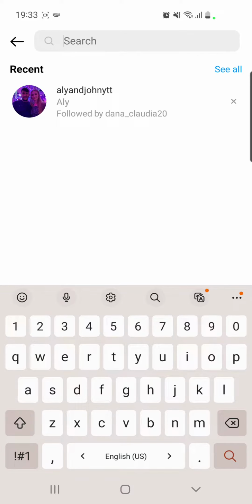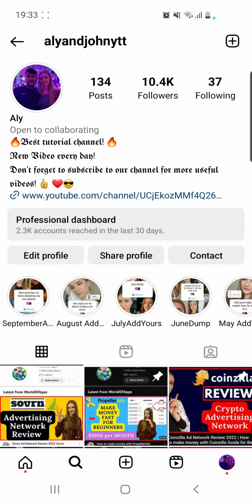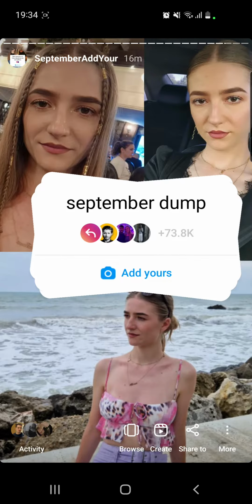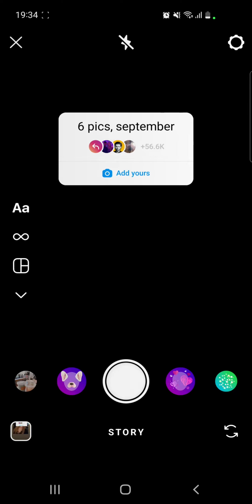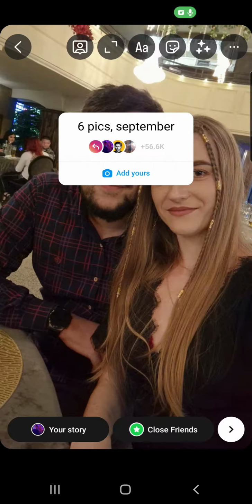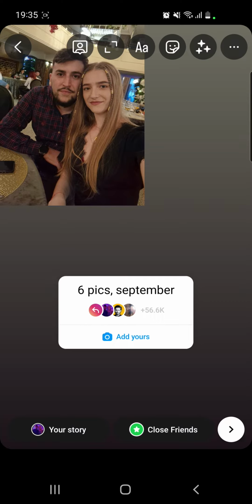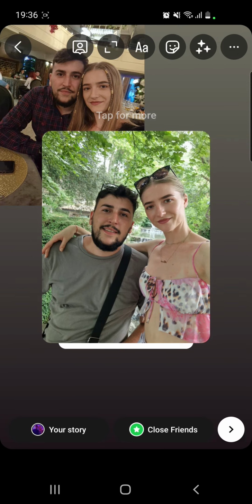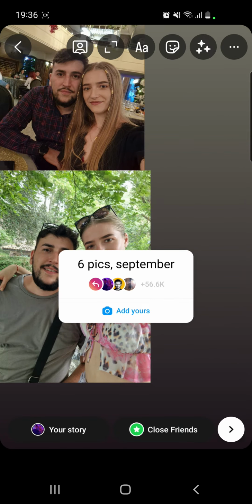6 pics, september Instagram Chain Story | Add Yours Viral Trending Sticker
6 pics, september Instagram Chain Story | Add Yours Viral Trending Sticker

Working 100% How to do and where to find 6 pics, september Instagram Chain Story | Add Yours Viral Trending Sticker!